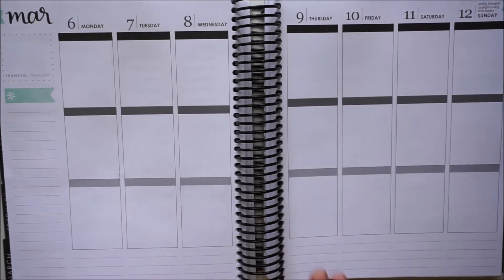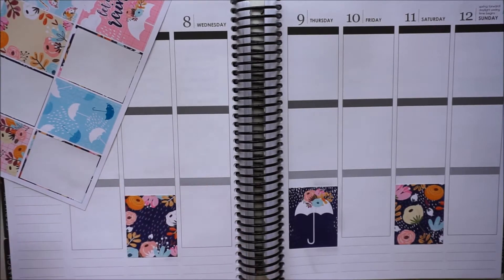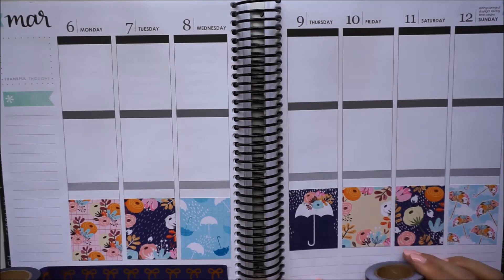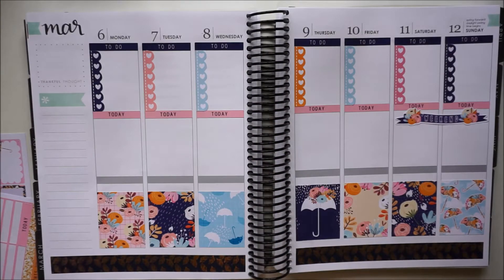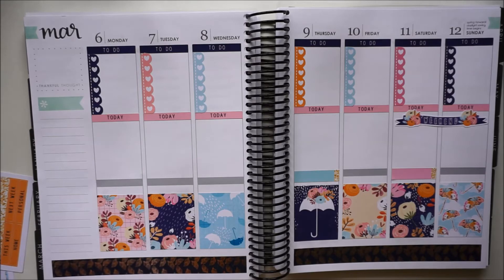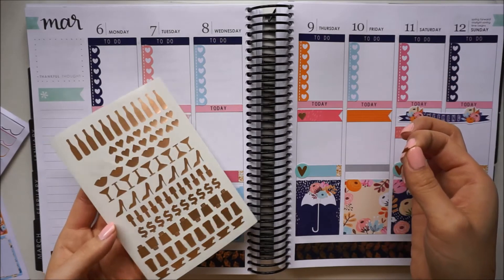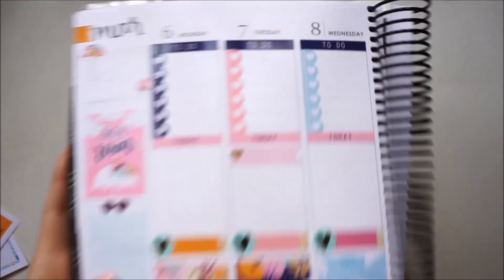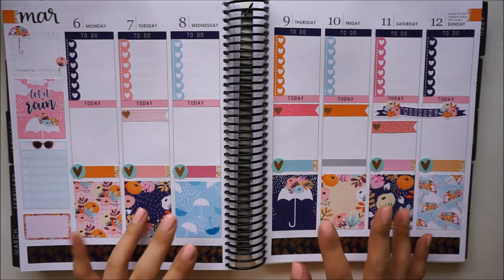Plan with Me || ft Hello Petite Paper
Hi,
Playing catch up with a plan with me from early March!
~Jess

Personal IG: Serene9713

|| Shops Mentioned ||